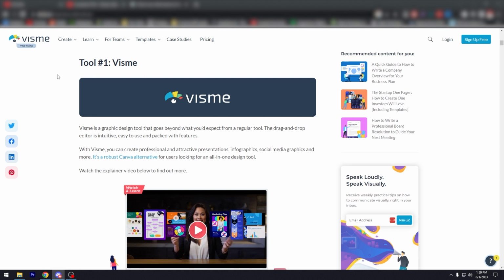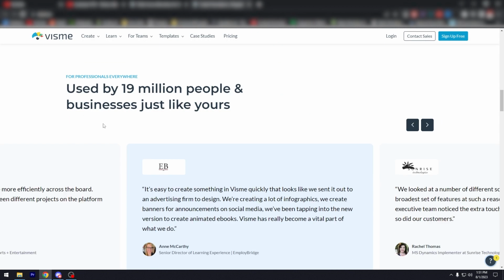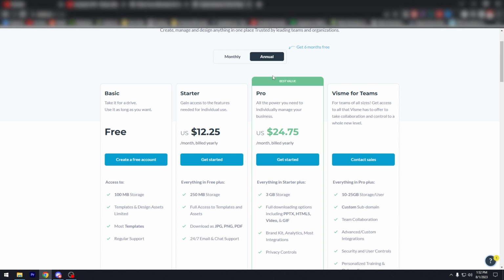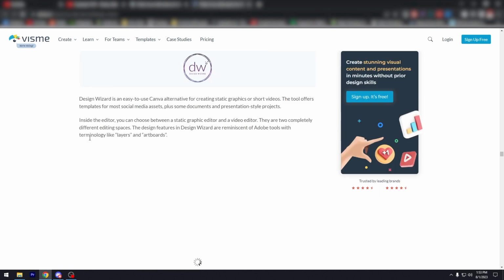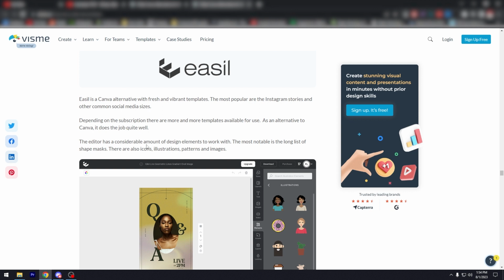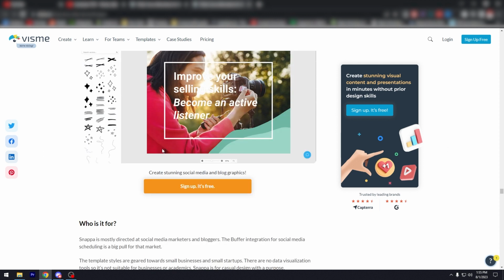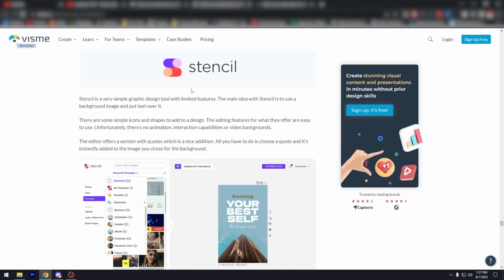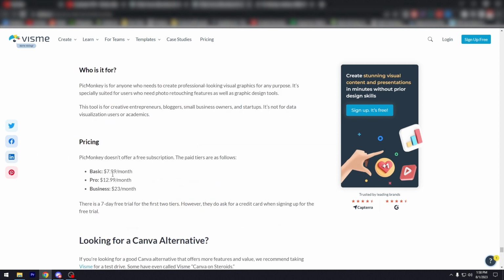8 Best Canva Alternatives For Graphic Design [Full Tutorial]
8 Best Canva Alternatives For Graphic Design [Full Tutorial]